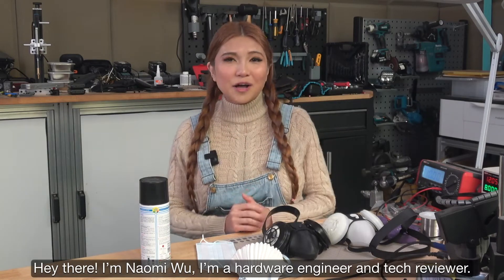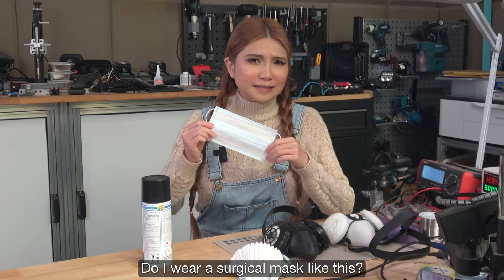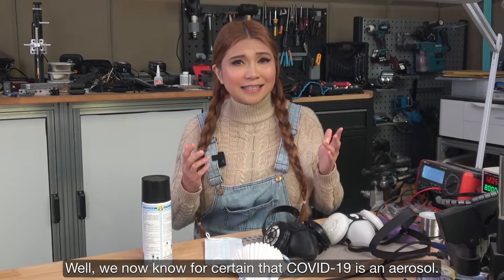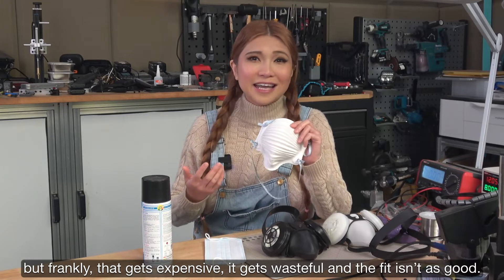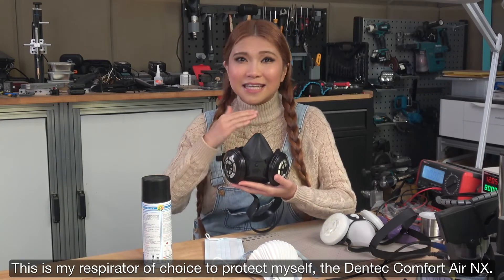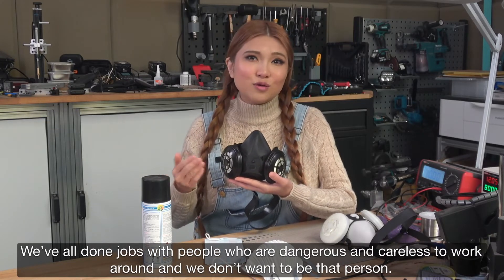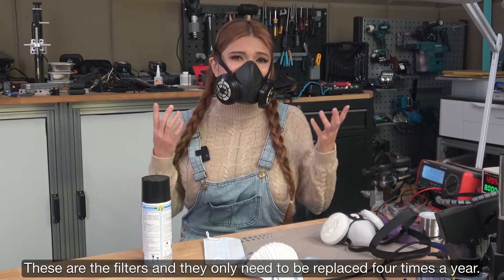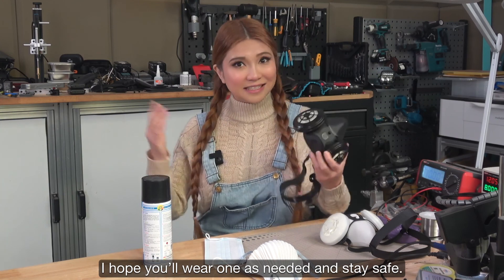Naomi 'SexyCyborg' Wu Reviews Dentec Safety's Comfort-AirNx N95 Respirators for General Applications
Naomi 'SexyCyborg' Wu (China's #1 Tech & DIY YouTuber) Reviews Dentec Safety's Comfort-AirNx N95 Respirators for General Applications.   Elastomeric half-face @NIOSH N95 certified respirators with source control.
One of the overwhelming successes we have experienced during this pandemic is the response we received for our N95 filters that can be mounted to any of our reusable half masks. This solution allows the user to replace disposable respirators completely!